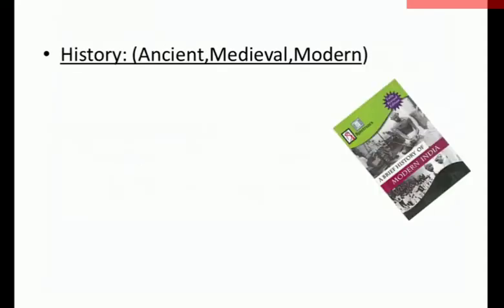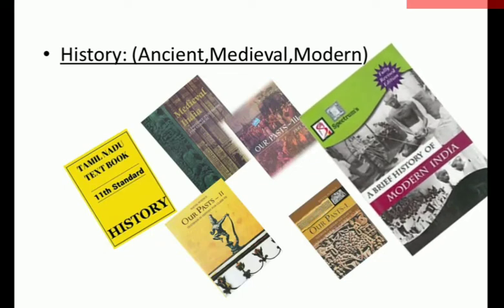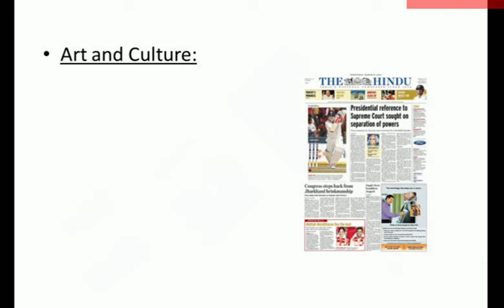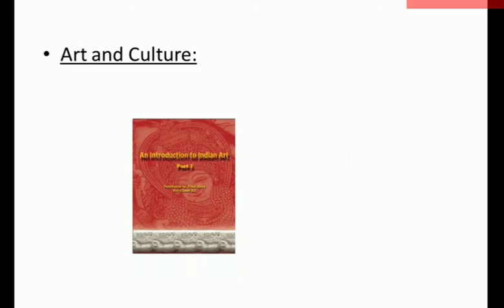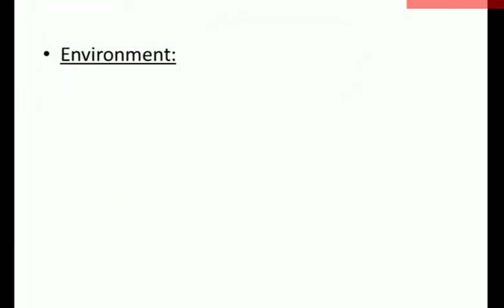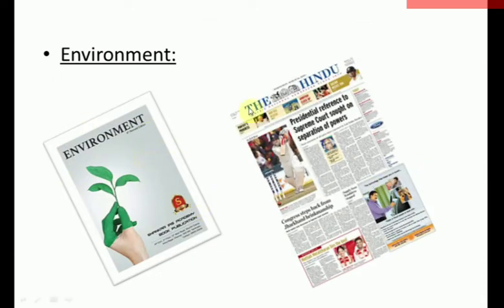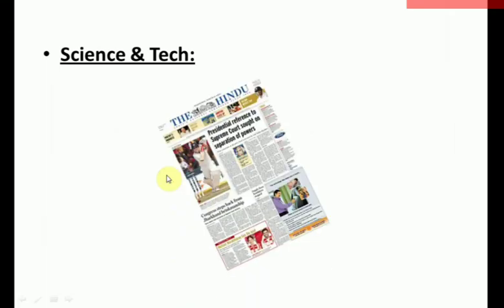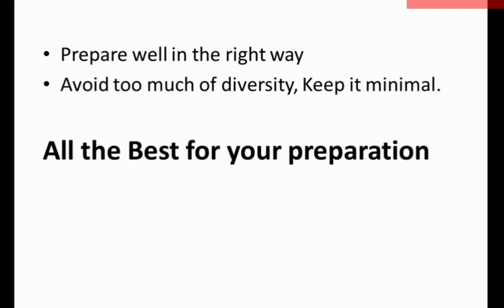Must read books for UPSC*IAS Preparation*CiviliZthan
We always move with our own perception of things, What is there is an another totally different and valid point for our conception..
Lets Civilize again and make the world a better place.